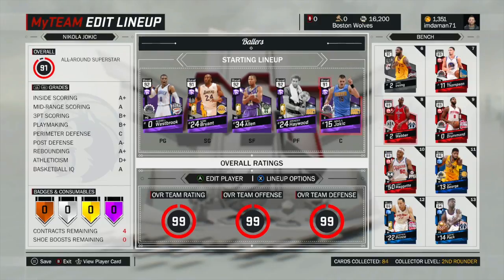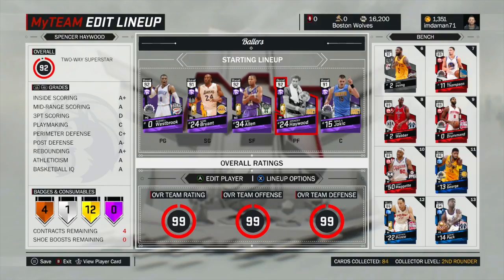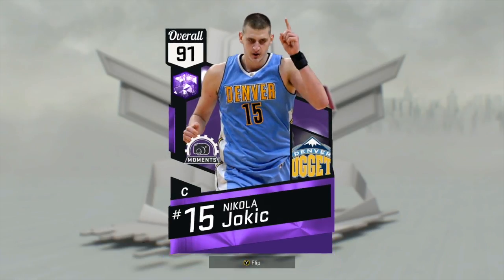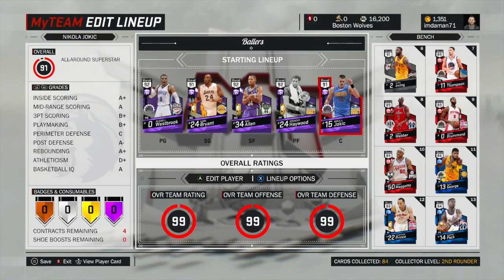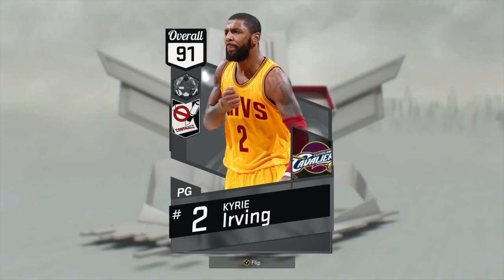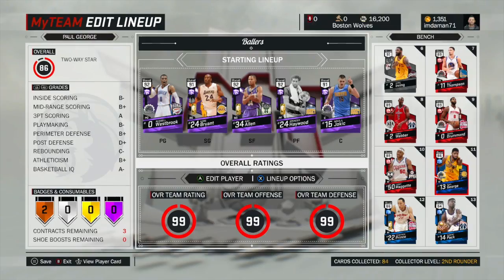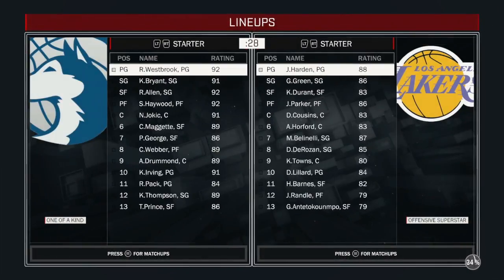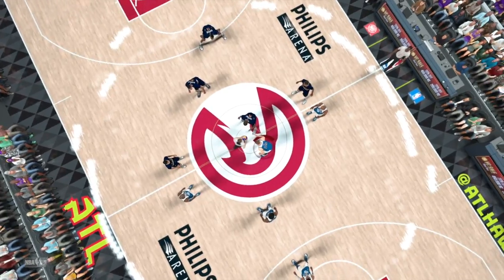NBA2K17 MyTeam Online - EVERYONE IS GETTING DUNKED ON!! POSTERS FOR EVERYONE!!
In this video, My Team hands out posters for Everyone!!!